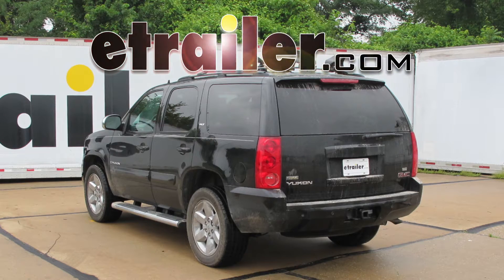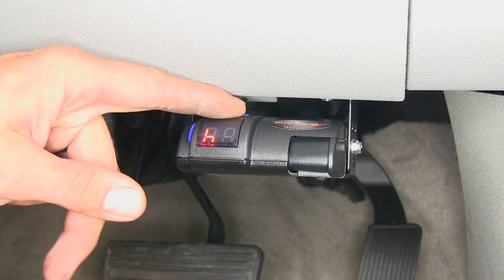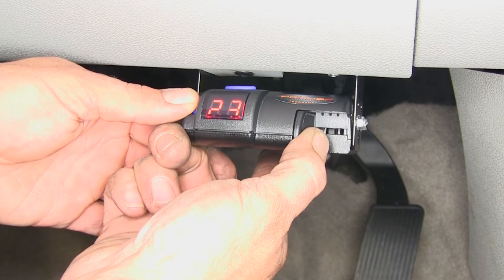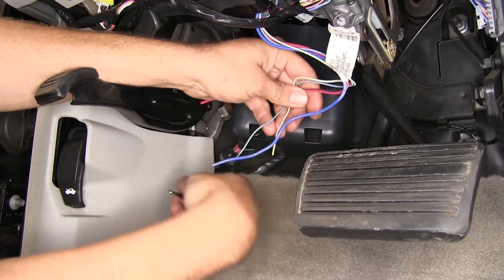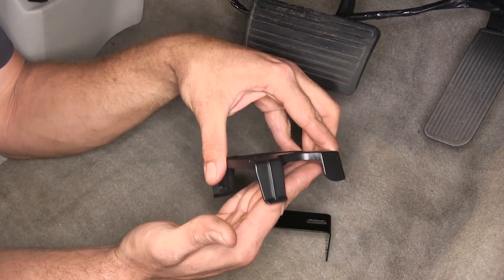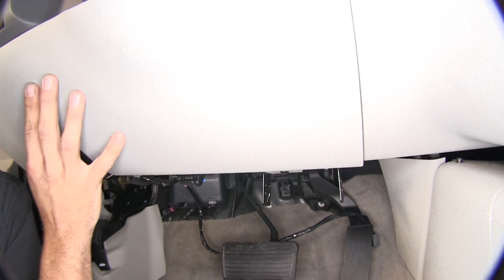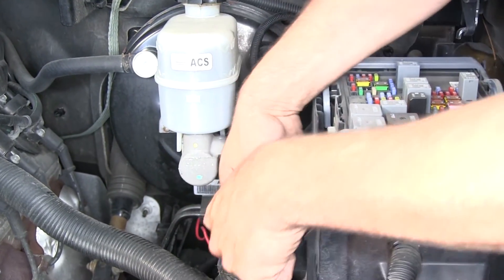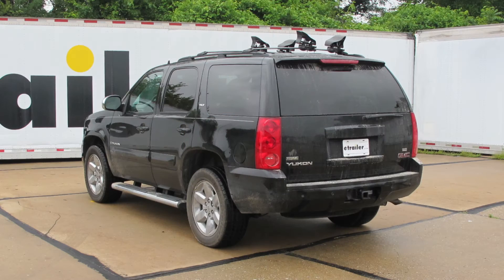etrailer | Trailer Brake Controller Installation - 2009 GMC Yukon TK90160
Male: Today on our 2009 GMC Yukon we're going to take a look at and show you how to install the Tekonsha Primus IQ Trailer Brake Controller.  This is a proportional controller that works from 1 up to 3 axles. It's part number is TK90160. Here's what the Primus IQ is ultimately going to look like once we get it installed. If you can see, we've got a single red dot right here. That indicates that we've got power to the unit. If we go ahead and hook up the trailer what we're hoping to see is this switch and show a small "c". With the "c" being displayed that means that the brake controller does recognize our trailer.

We've got our wires hooked up properly. A few quick things about it. We've got a slide manual override lever here. This helps us to apply brakes to our trailer only in the emergency situations where we start getting some sway or we need to get it straightened back out. On the side we've got a dial. This is going to allow us to adjust the amount of braking force that's being sent back to our trailer. We can turn this all the way down to 0 or all the way up to 11.

That will give us maximum effectiveness of the full 11 power, the maximum power that the brake controller can send to the rear. Since it is a proportional system it's only going to use as much of that as what it needs. The small button on top, that's going to control our boost levels. We've got "B" blank. That's not going to be a boost setting. We've got "1", "2", and "3".

Depending how heavy the trailer is in relation to the vehicle that we're towing it with, we'll want to set these accordingly. The heavier the trailer the higher we want to go on our boost mode. This is going to give us an initial immediate breaking force to get everything started. Then it will revert back to the proportional aspect and only use what's required to get our trailer and vehicle safely stopped. With the proportional system rather than the time delayed system this is going to allow us to use just the braking force we need. It won't cause the brakes to overheat or something like that when we're sitting at a stop.

This uses an internal accelerometer. As we are heading down the road and we apply the brakes it recognizes that and sends that signal to the rear. The harder that we hit the brakes the more power is going to go to the rear. The easier we hit the brakes, if we're just in stop and go traffic just kind of easing along it's not situationally correct, then it's not going to give us much braking power so we're not wearing out all the components on our trailer. Every time we manually override it will come up to our maximum braking potential that we've got set, whether we set that down to a 2.3 let's say or all the way up to an 8.0, when we hit that lever it will activate for us. A few really nice features about the Primus IQ are going to be first it has a continuous diagnostics check. It's going to check and make sure that we have the proper connection between our vehicle and our trailer. If we don't we're going to see this "c" turn into an "NC" indicating that our trailer has come disconnected and we need to address it. Another nice feature, we've got an auto leveling system in the Primus IQ, whether we set it at about 0 or all the way up to 70 it's going to level itself out. We're not going to have to worry about levers and switches to try to get it dialed in. Also has protection built right in that can protect both your vehicle brake controller and trailer from an overload situation. To begin our installation we need to find our factory pigtail. We'll go right straight behind the parking brake release lever here. It's going to be a little piece of black plastic. Right behind there, you see this little piece of white wire and then it's got 4 wires that run down and all have tape on the end. We'll turn that back. Then we can pull those on down. We've got a dark blue, a blue with white, a white, and a red with black. Now we can start pulling the tape off the end of our wires here. Our next step will be installing the pigtail on the existing wiring. Strip back the red and black wire. Add on one of the provided butt connectors. The two bigger wires, the yellow ones go on. The two smaller, the blue ones